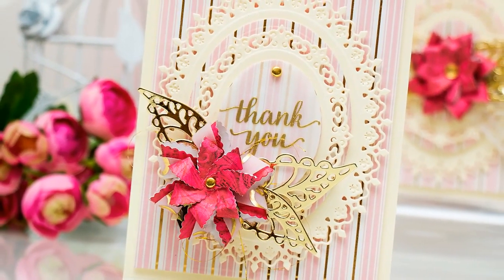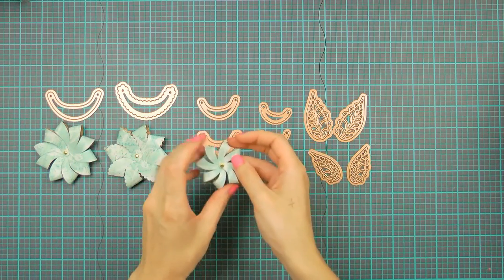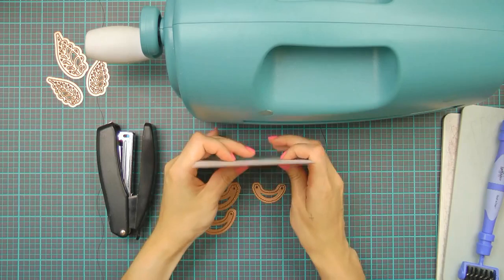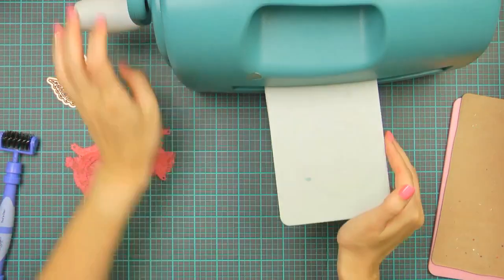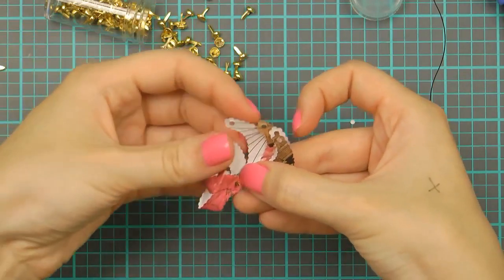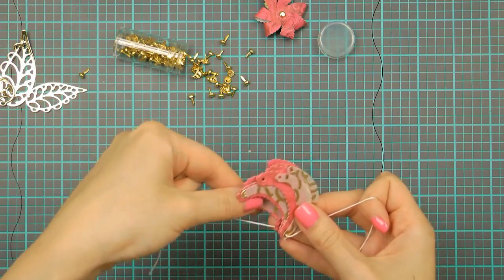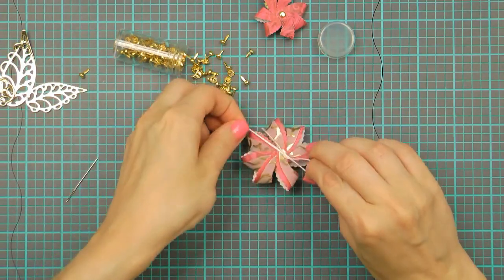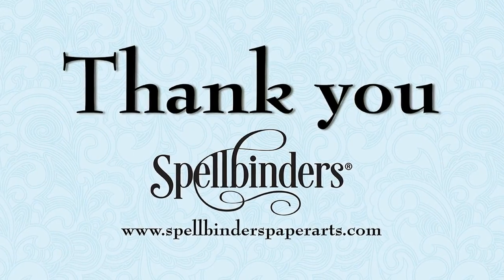Dimensional Paper Flower Embellishments by Spellbinders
In this video tutorial designer Yana Smakula demonstrates how to make dimensional paper flower embellishments with Stack and Fan Flowers from the Amazing Paper Grace Collection by Becca Feeken. For more videos by Yana, please visit her youtube channel.